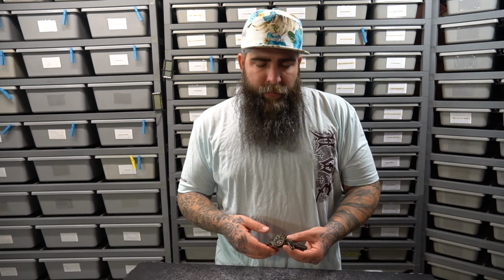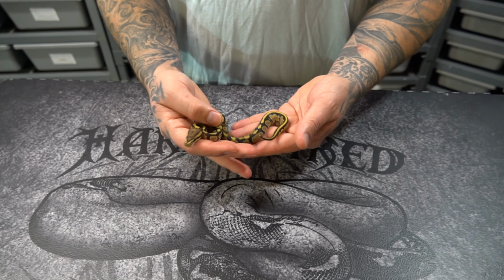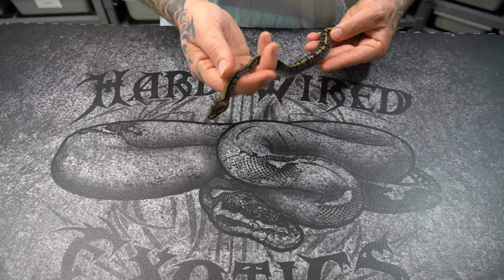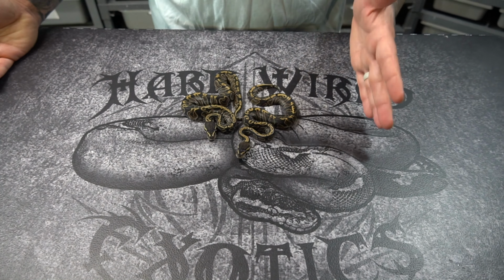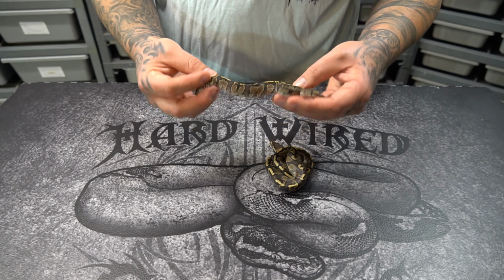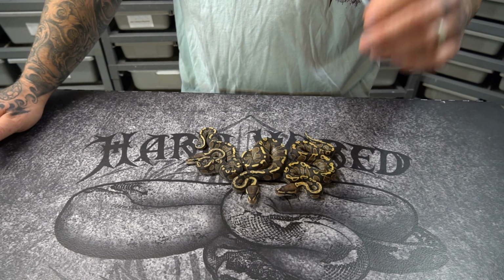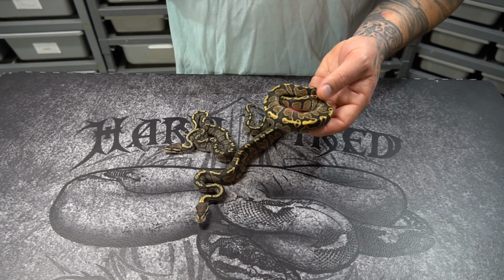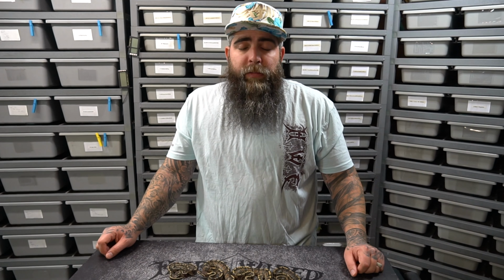Chocolate GHI Hypo Fire Cypress clutch!